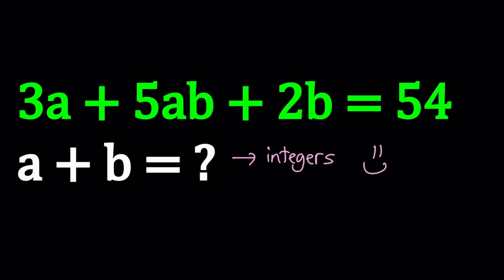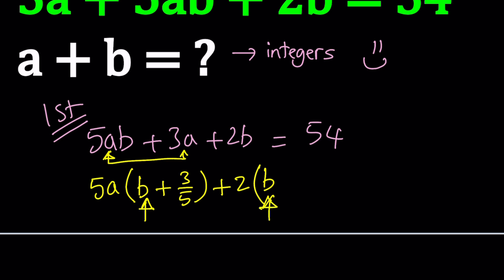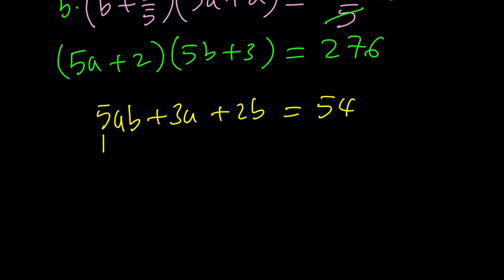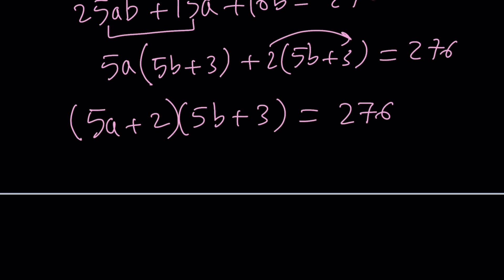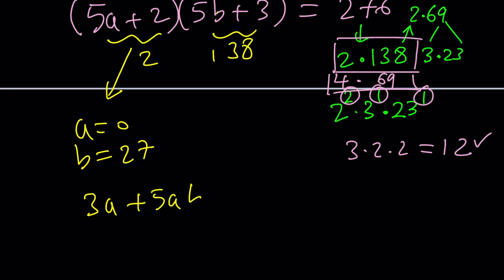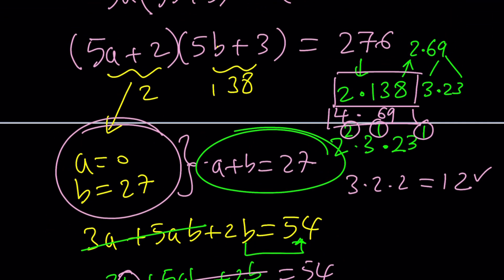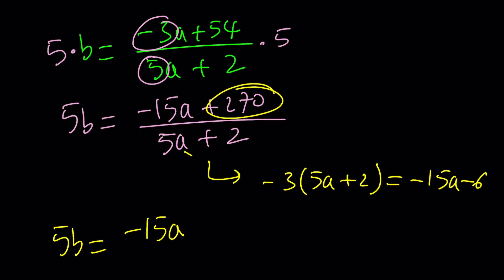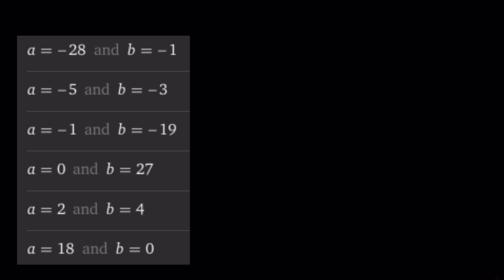A Nice Diophantine Equation